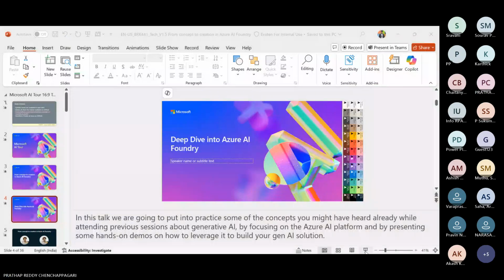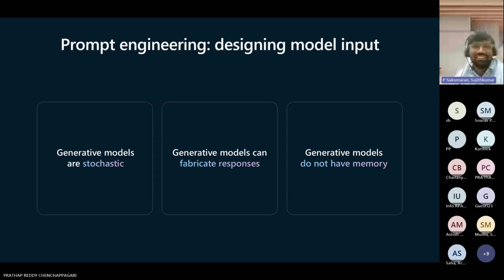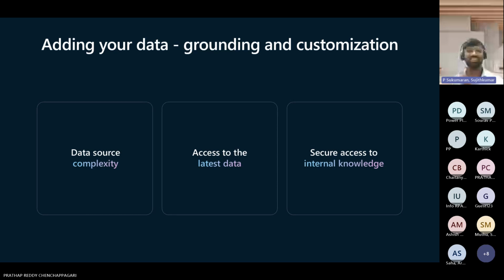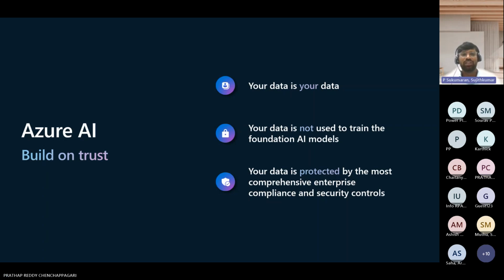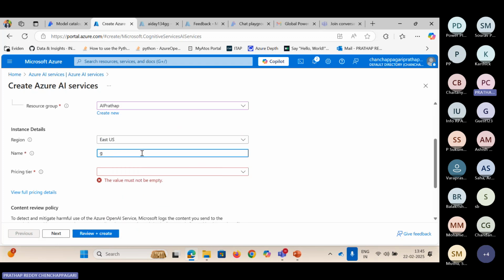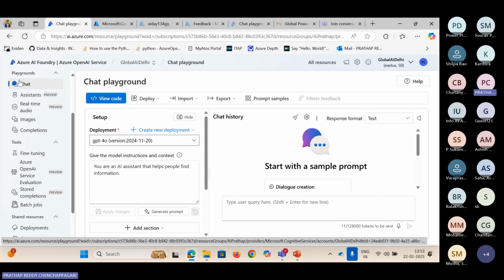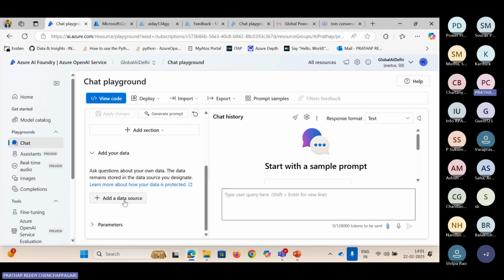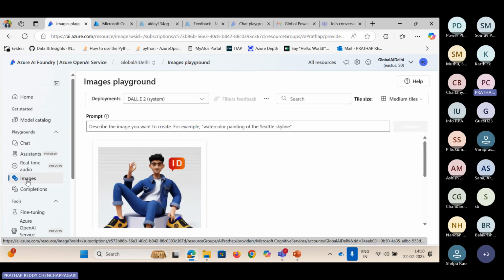Deep Dive into Azure AI Foundry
Explore the transformative power of Azure AI Foundry in this detailed session from the Global Power Platform Bootcamp. Dive into how Azure AI Foundry serves as an all-encompassing platform for AI development, offering tools for model management, prompt engineering, and complex data integration. This session covers everything from basic setup to advanced features like retrieval augmented generation (RAG) and vector-based data handling, ideal for developers looking to streamline their AI workflows and enhance data utilization in AI models.

Chapters with Timestamps:
0:00 - Introduction to Azure AI Foundry
2:20 - Overview of Azure AI Foundry Capabilities
5:48 - Deep Dive into Prompt Engineering
9:29 - Exploring Data Management Techniques
14:00 - Best Practices for AI Model Deployment
19:00 - Challenges and Solutions in Data Access
24:00 - Advanced Features: RAG and Vector-Based Data Handling
29:00 - Integration with Other Azure Services
34:04 - Live Q&A Session: Addressing Audience Queries
39:00 - Summary and Closing Remarks

Session Credits

Event: Global Power Platform Bootcamp 2025
Organizers: Dhruvin Shah, Aroh Shukla,Abhinav Singh,Prince Kher, Rohit Yadav, Dr. S. Gomathi, Rajendra Ongole, Kumar Ranjan